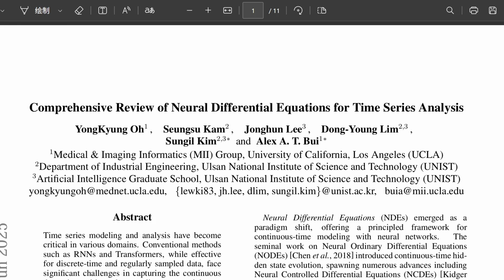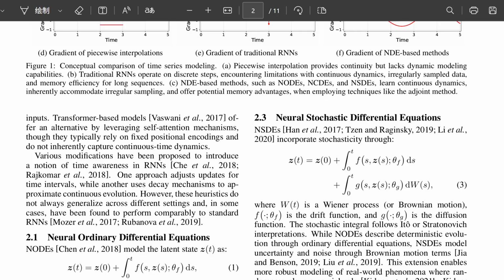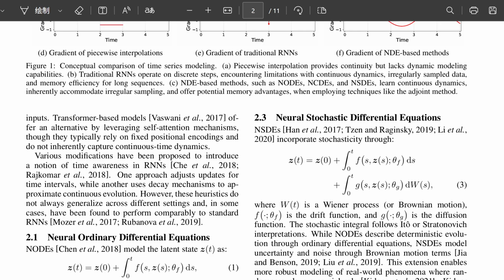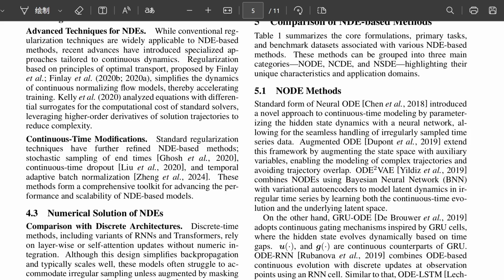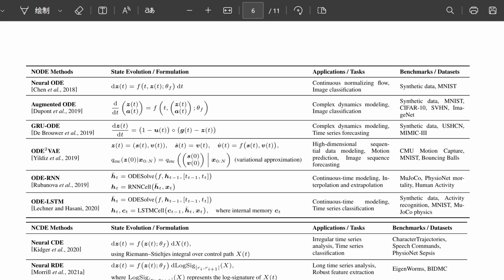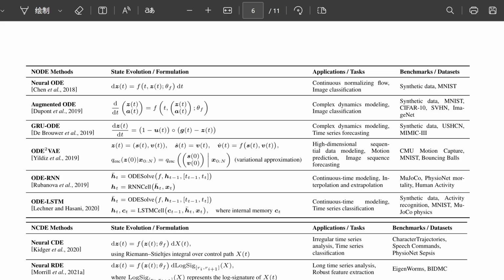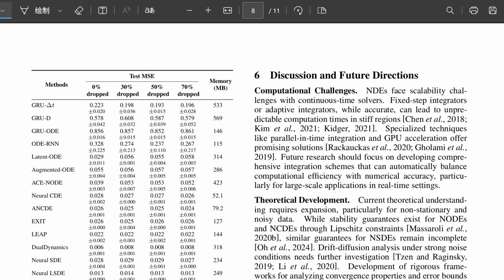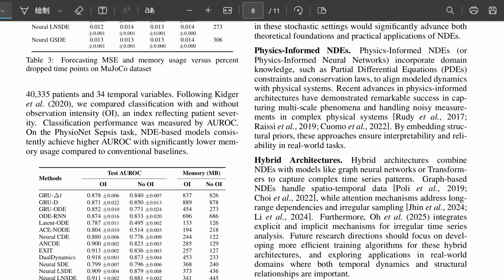Comprehensive Review of Neural Differential Equations for Time Series Analysis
YongKyung Oh, Seungsu Kam, Jonghun Lee, Dong-Young Lim, Sungil Kim, Alex Bui

Time series modeling and analysis have become critical in various domains. Conventional methods such as RNNs and Transformers, while effective for discrete-time and regularly sampled data, face significant challenges in capturing the continuous dynamics and irregular sampling patterns inherent in real-world scenarios. Neural Differential Equations (NDEs) represent a paradigm shift by combining the flexibility of neural networks with the mathematical rigor of differential equations. This paper presents a comprehensive review of NDE-based methods for time series analysis, including neural ordinary differential equations, neural controlled differential equations, and neural stochastic differential equations. We provide a detailed discussion of their mathematical formulations, numerical methods, and applications, highlighting their ability to model continuous-time dynamics. Furthermore, we address key challenges and future research directions. This survey serves as a foundation for researchers and practitioners seeking to leverage NDEs for advanced time series analysis.